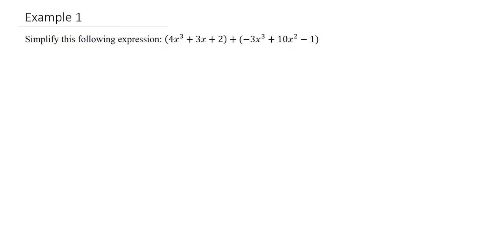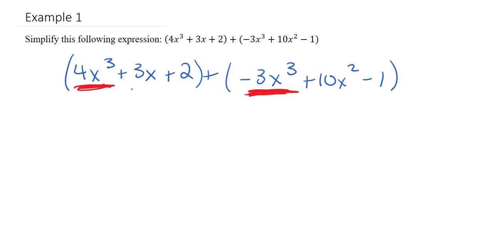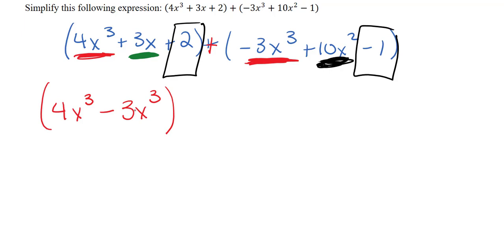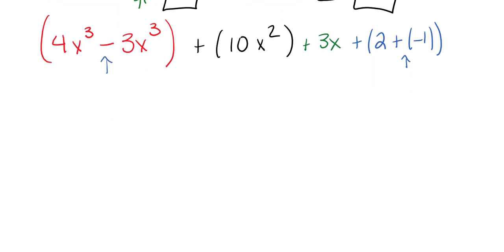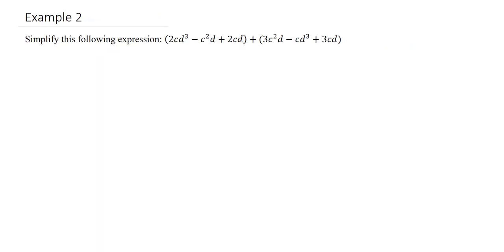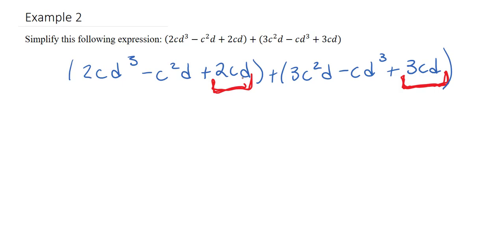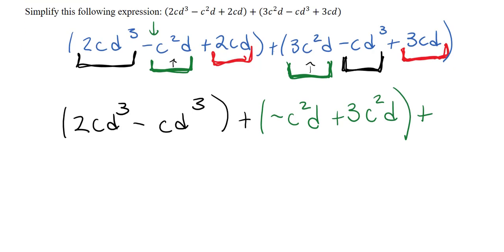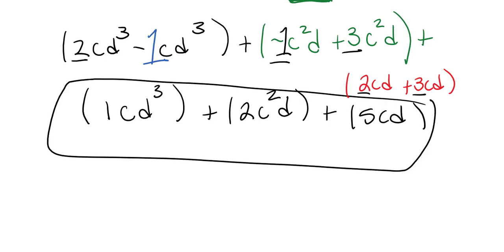Add Polynomials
Adding polynomials.